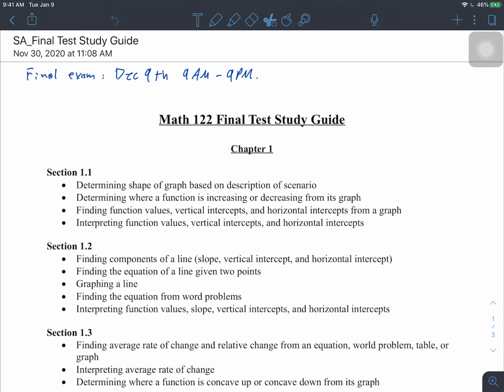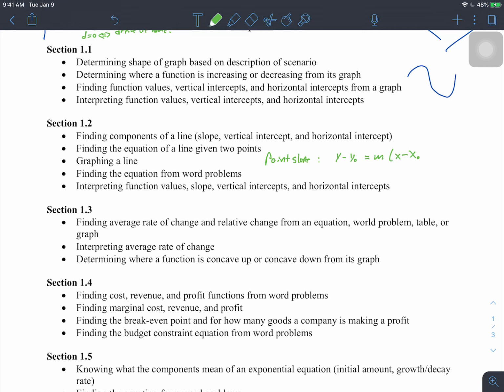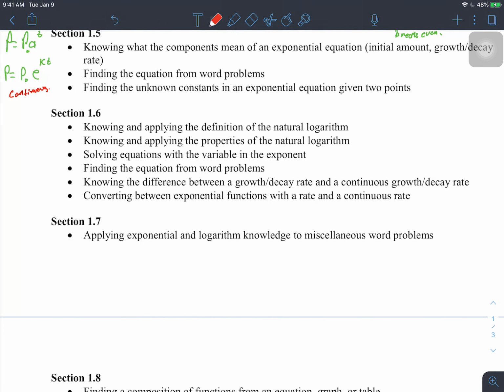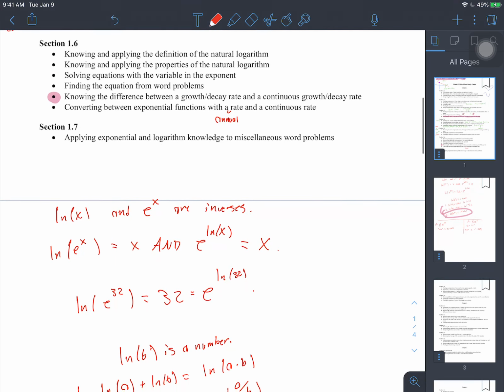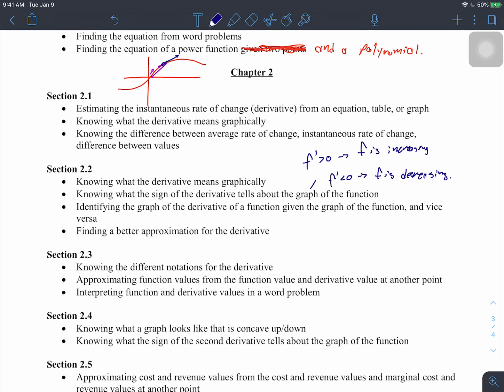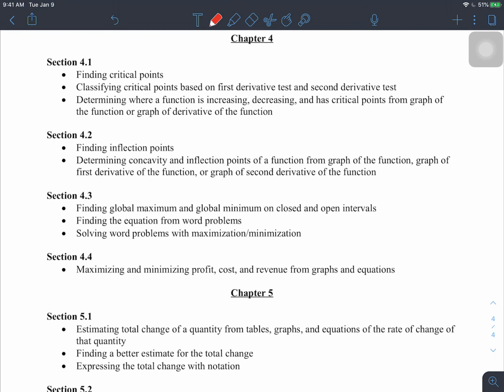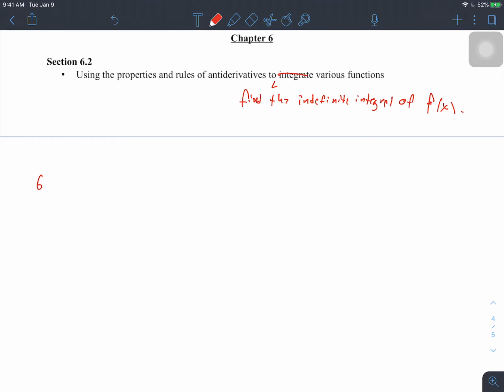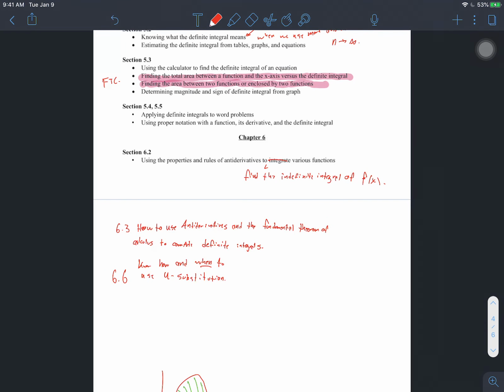What to know for the final exam